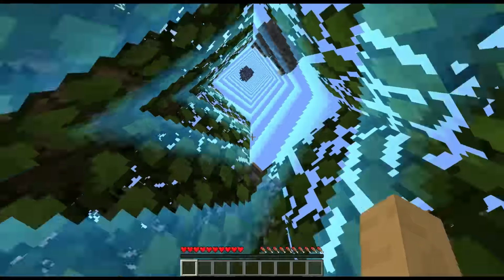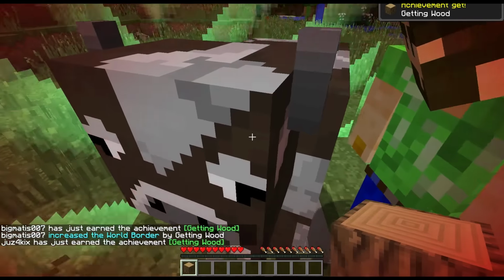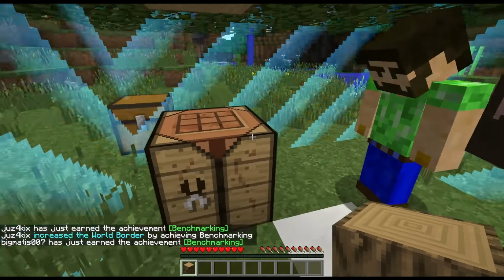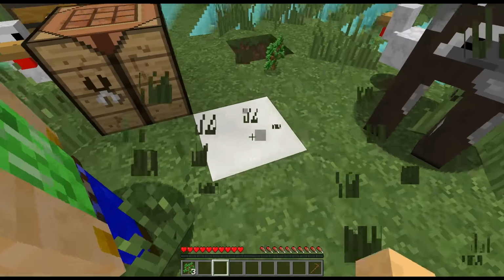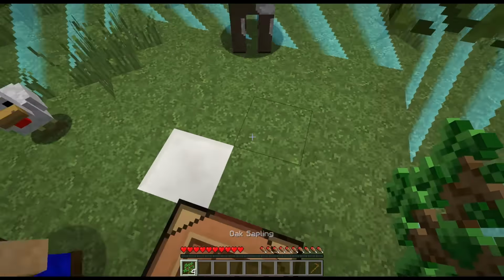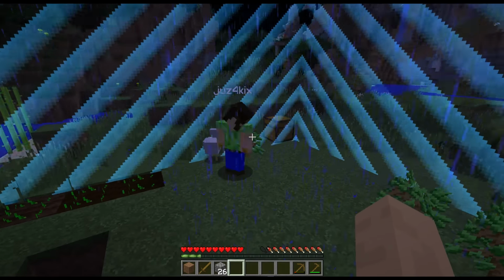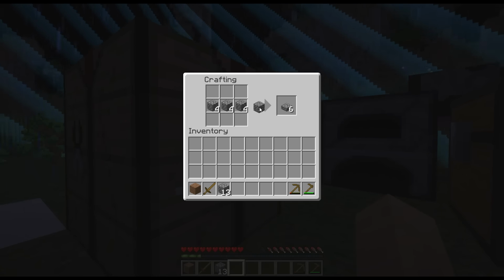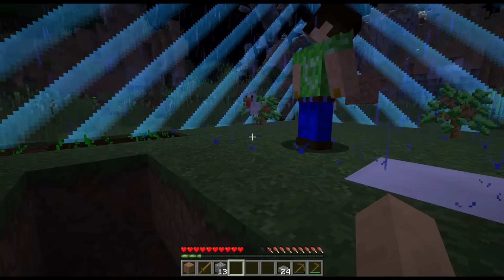Achievment get! | Captive Minecraft 1 Ep. 1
juz4kix and I try to "achieve" our way out of a tight situation! Watch us derp and fail in Captive Minecraft